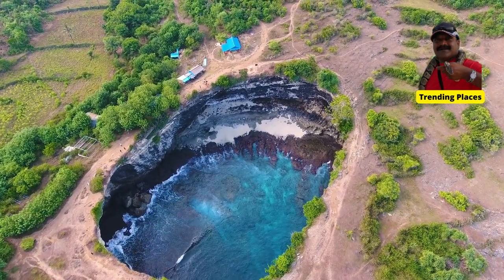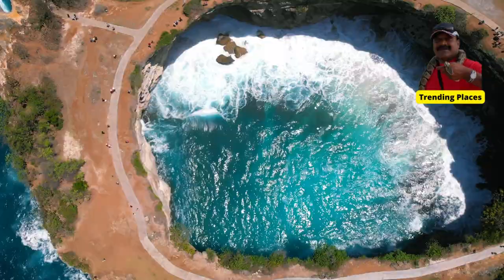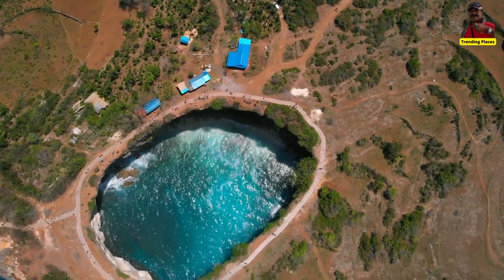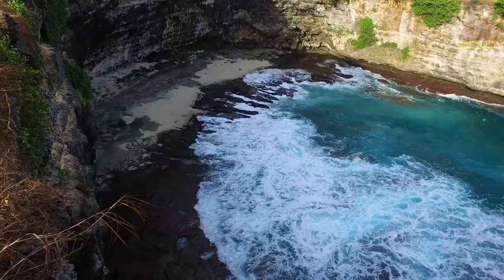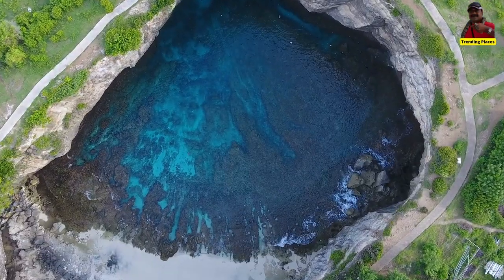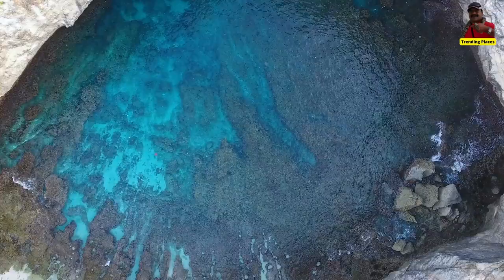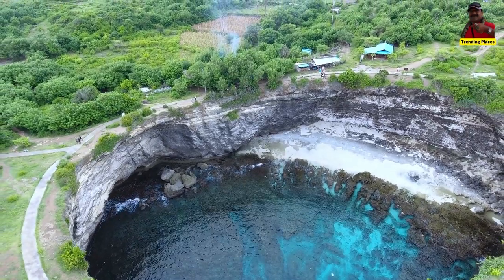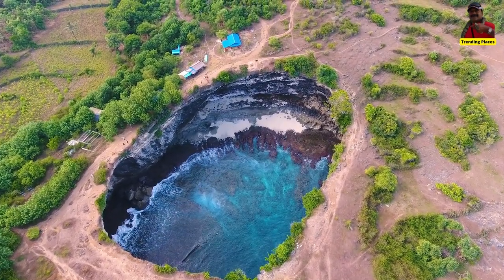💋Broken Beach, One of the Natural Wonder, Nusa Penida, Bali Indonesia, Trending Places 2023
💋Broken Beach, One of the Natural Wonder,  Nusa Penida, Bali Indonesia, Trending Places to see in 2023